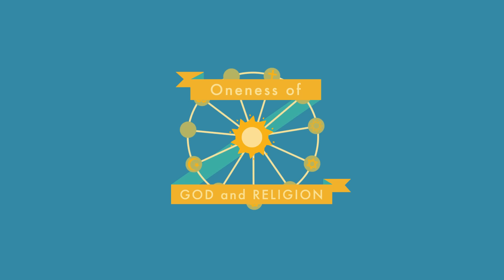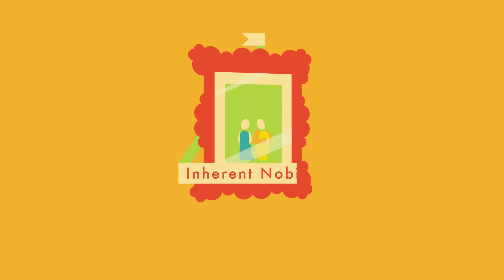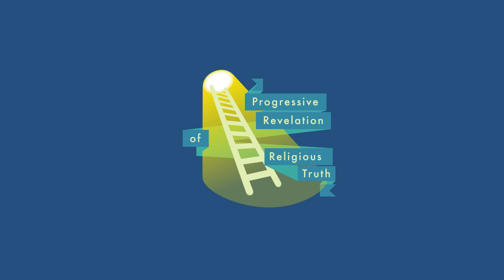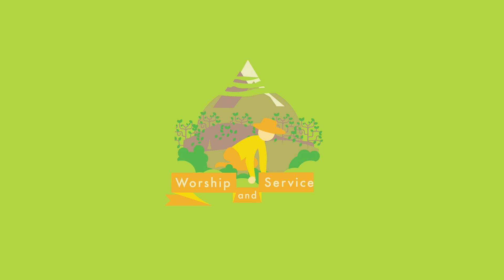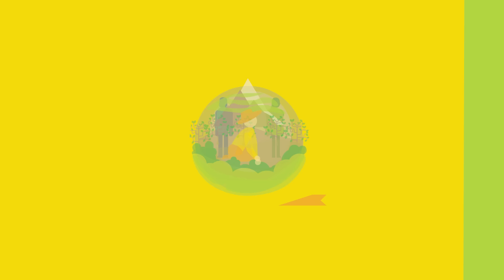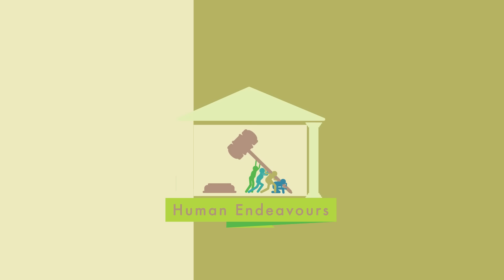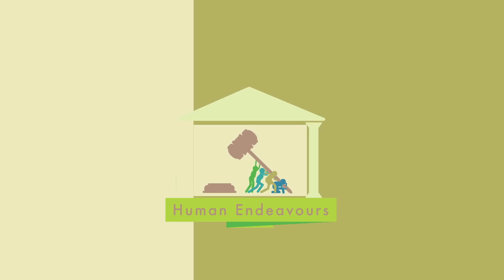A Brief Introduction to the Baha'i Faith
In this short animation, we present a brief introduction to the Baha'i Faith.

You can also find out more about the Baha'i Faith via bahai.org

And also check out Baha'i Blog's site for a variety of Baha'i related content: bahaiblog.net